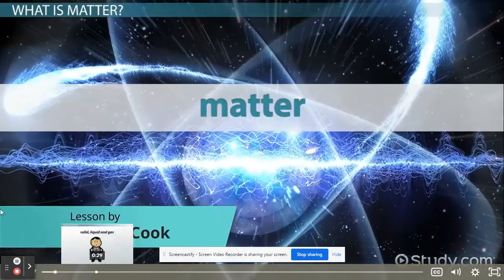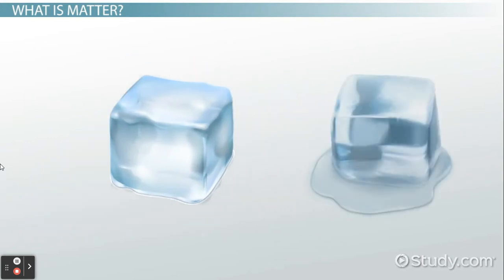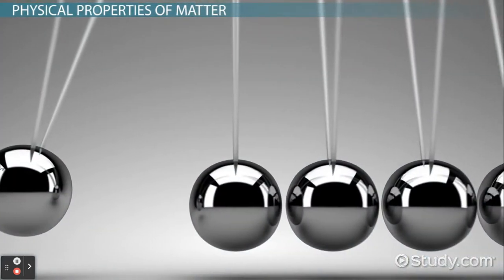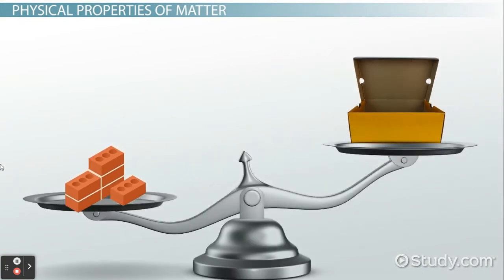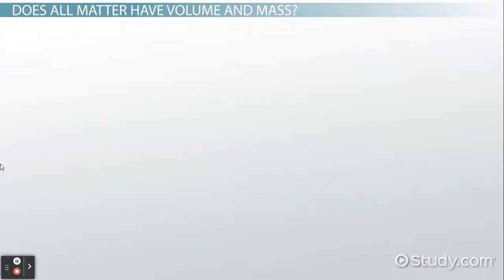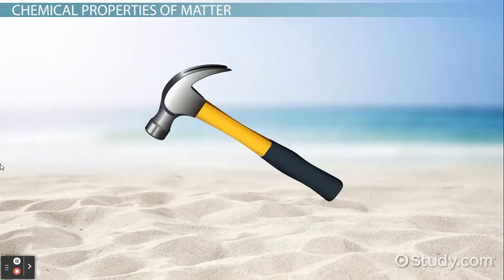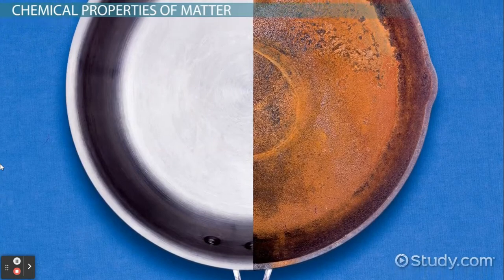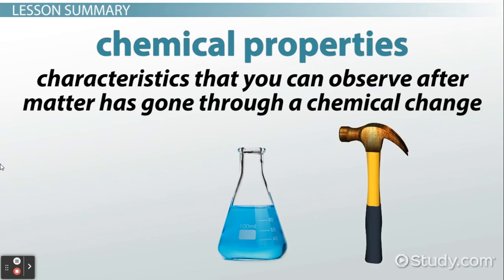Matter and Mass